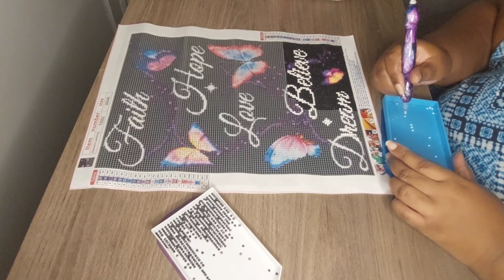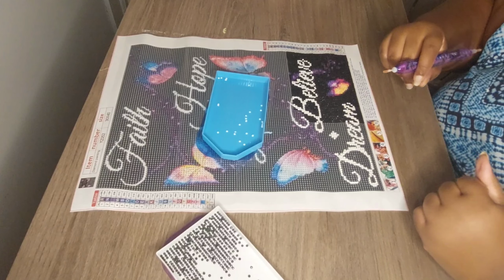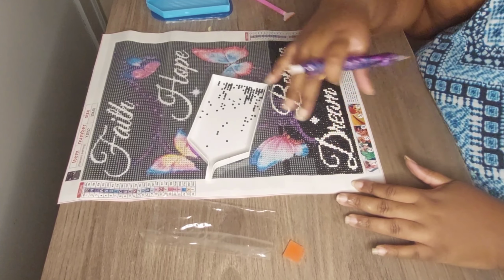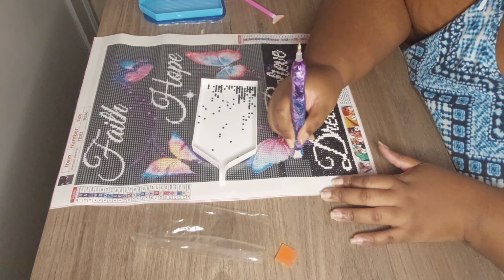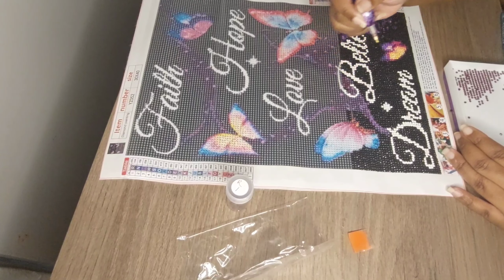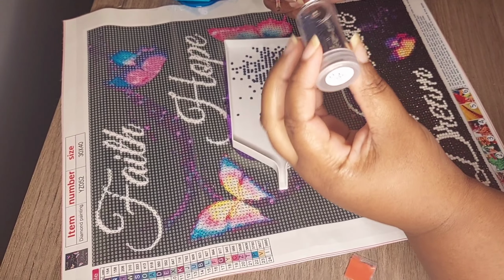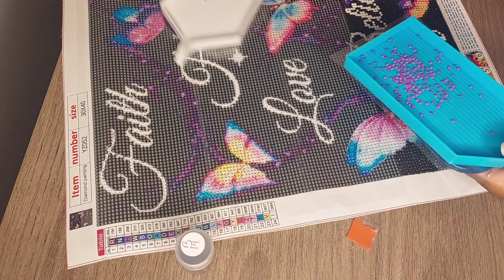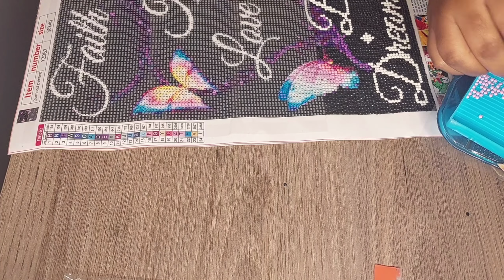Part 2 Diamond💎 painting🎨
Hi everyone part 2 of this diamond painting. stay turn to see my daughter in her part 2 of her diamond 💎  painting 🖼.

Created by InShot A New Beginning
Musician: Agnese Valmaggia